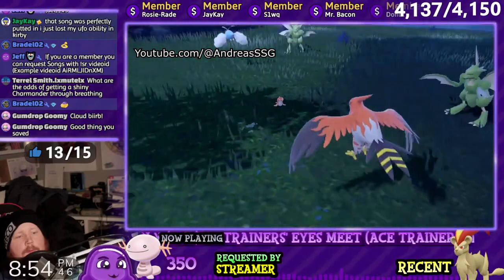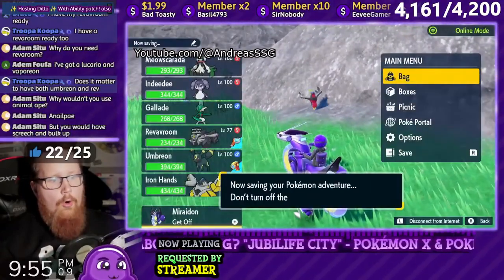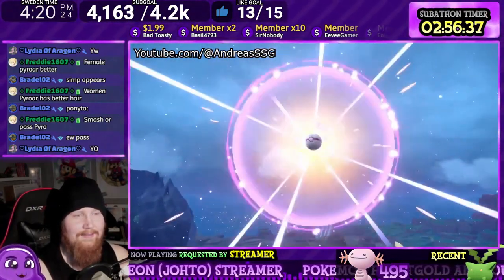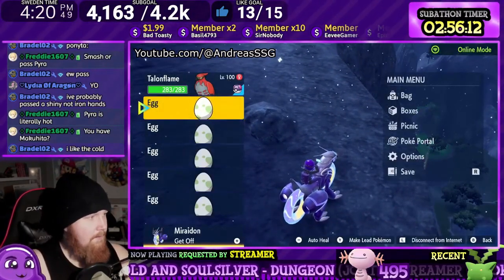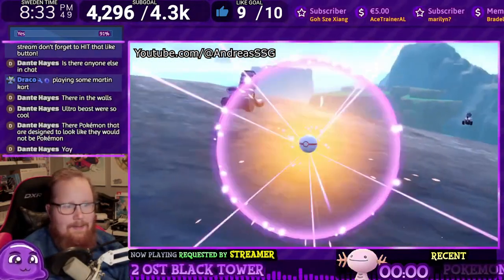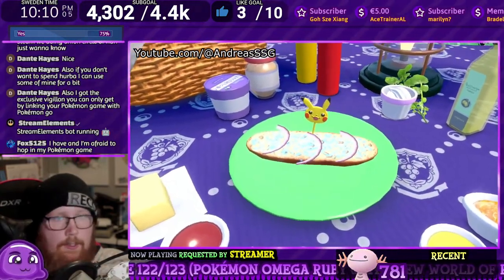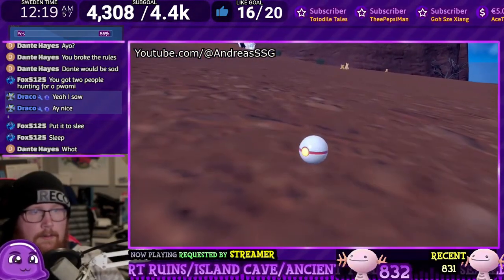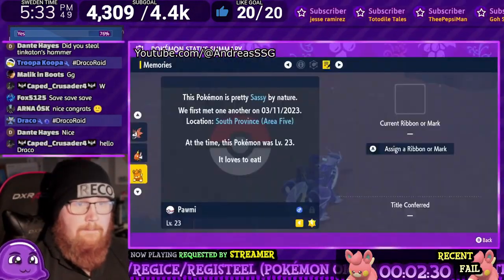91ST TO 120TH SHINY REACTIONS AND CLIPS - COMPILATION 4